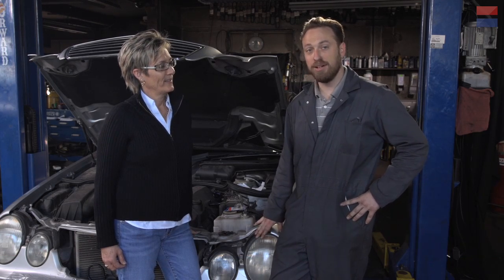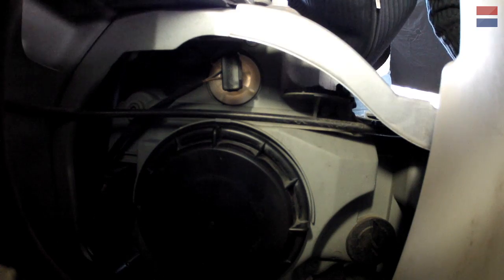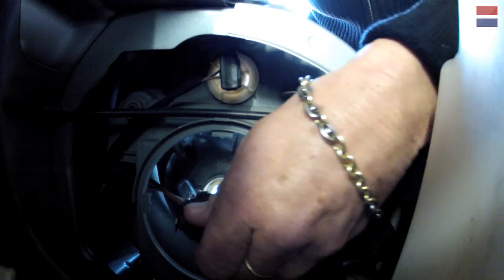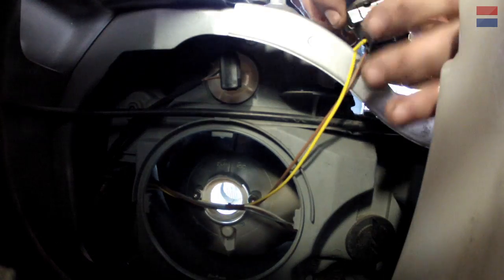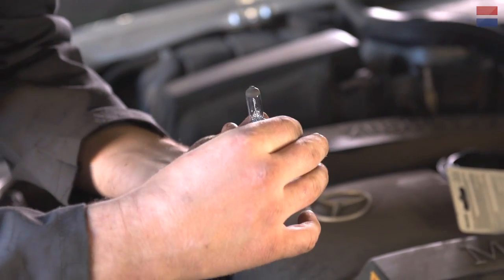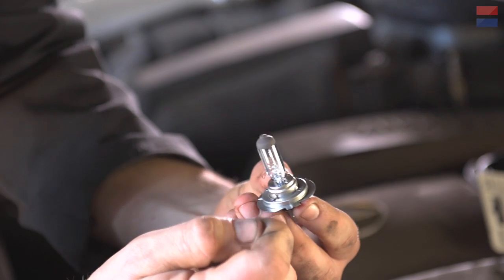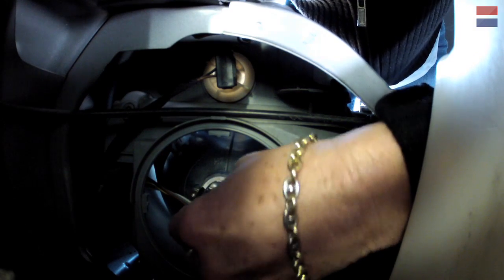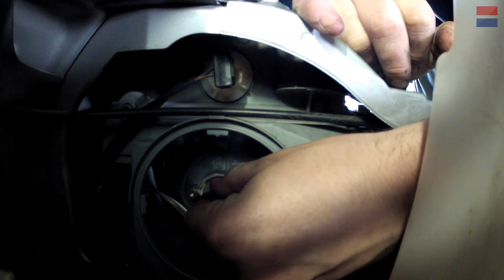How to Replace Headlight Bulbs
In this episode of Saturday Mechanic, Ben shows Pat how to replace her headlights in her Mercedes-Benz

In this episode, Popular Mechanics' Associate Auto Editor Ben Wojdyla:
*Replaces a headlight bulb

Who says you can't work on your own car anymore? Follow Popular Mechanics associate auto editor Ben Wojdyla as he leads viewers, step by step, through repairs, upgrades, and troubleshooting tips. Got car questions? Email Ben, and he may answer them on the show.